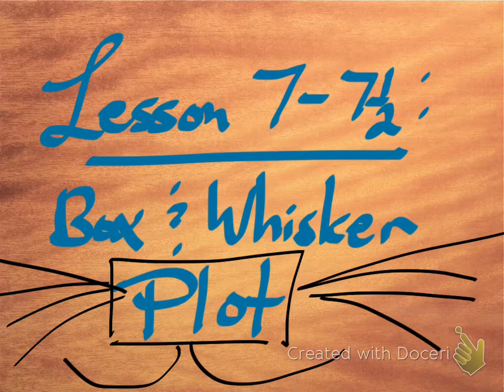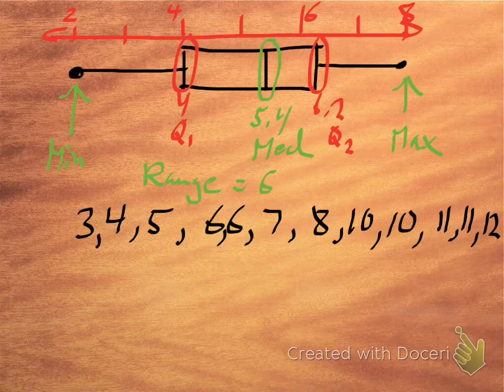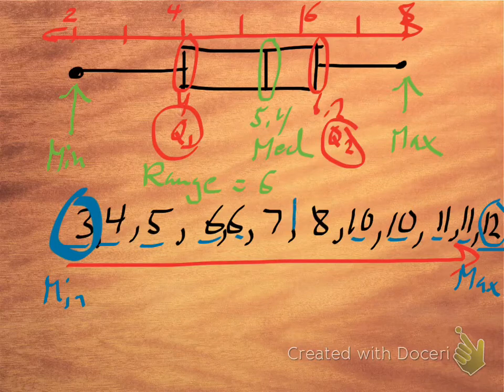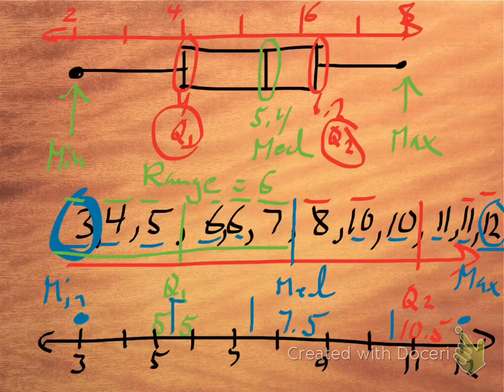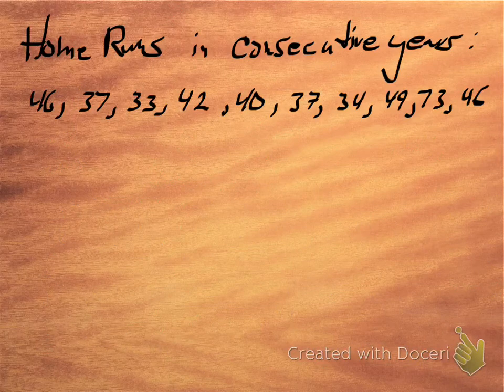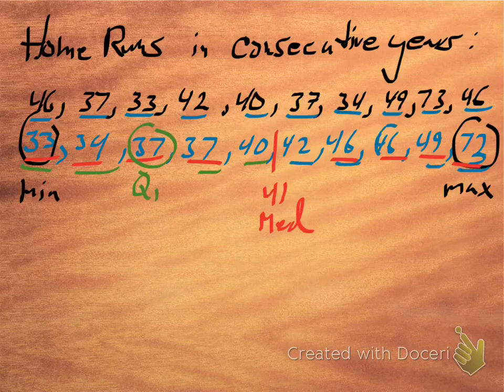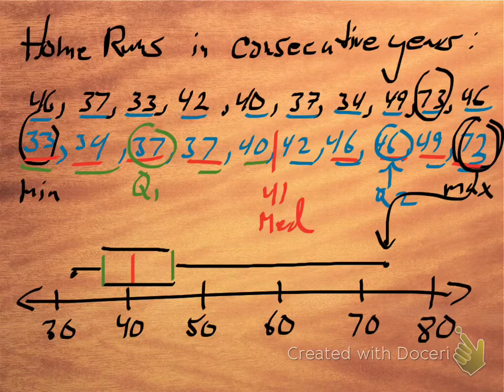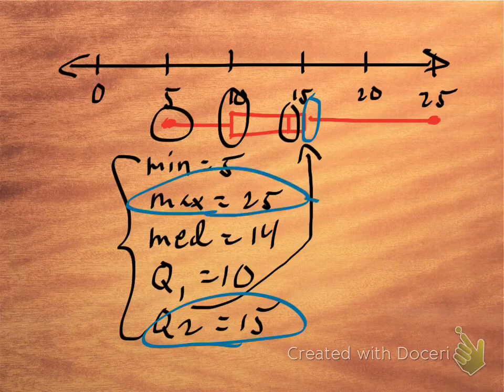Course 1, Lesson 7- 7&1/2 Box and Whisker Plots (Supplemental Lesson)